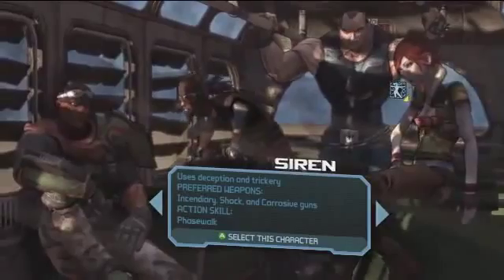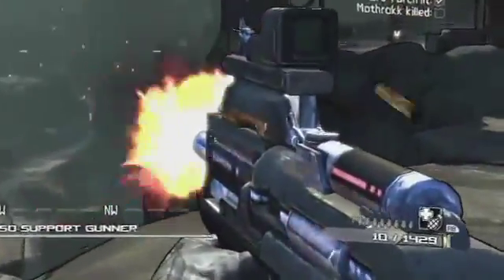Borderlands Video Review